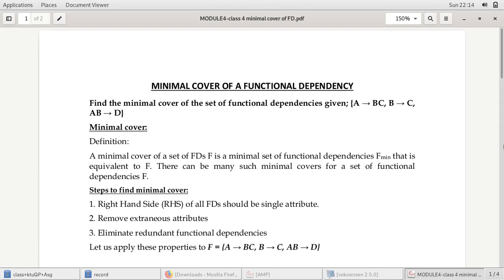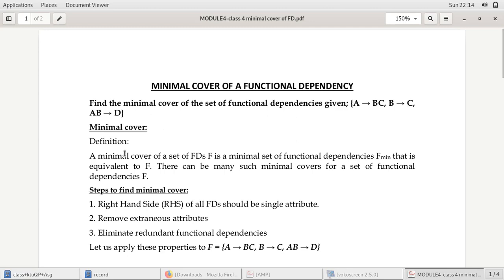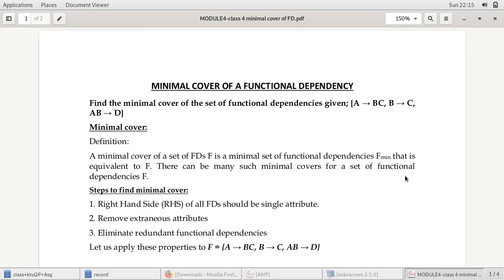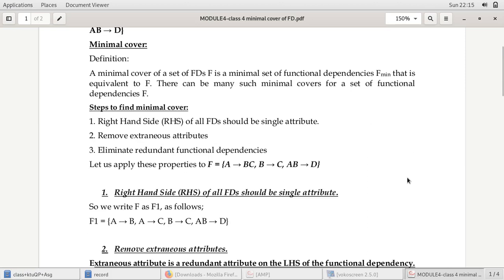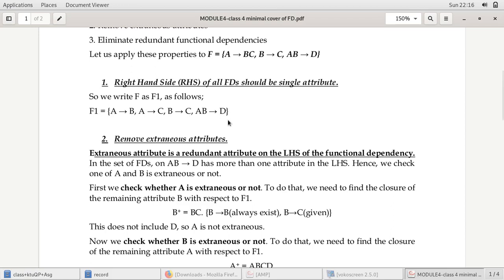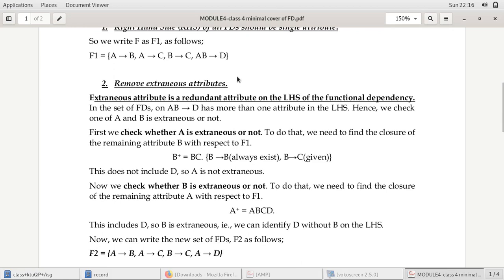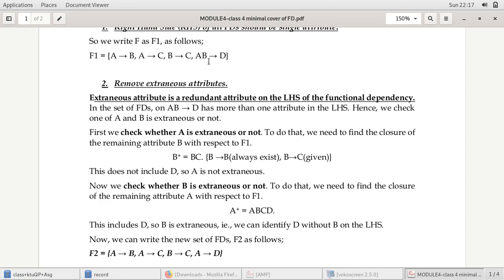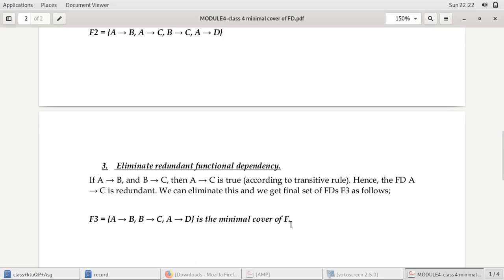FD minimal cover